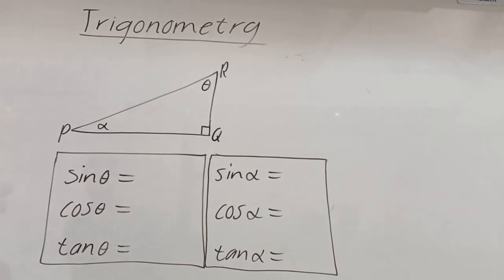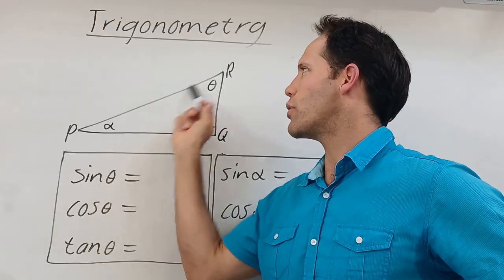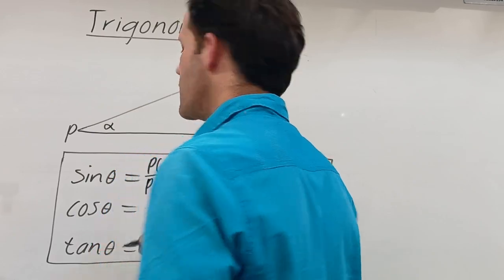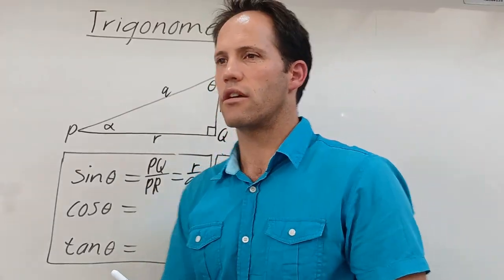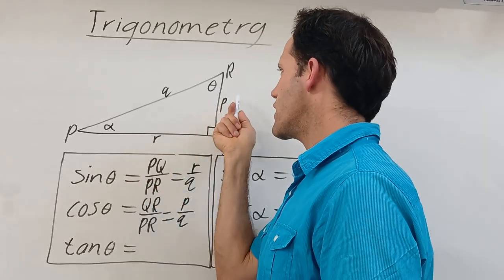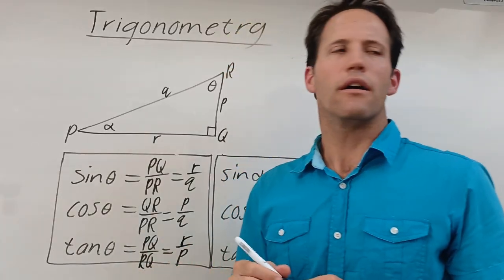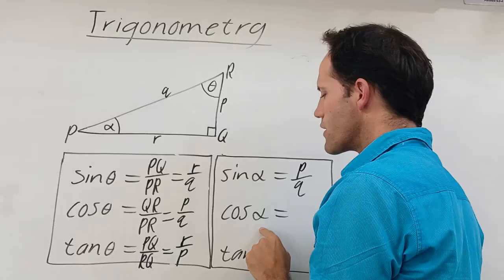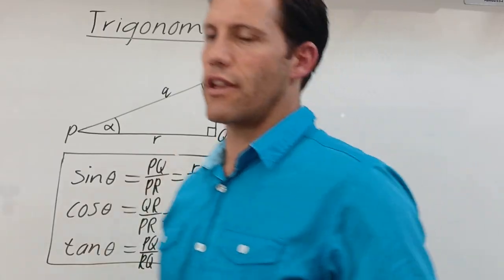Grade 10 Maths: Trigonometry basics